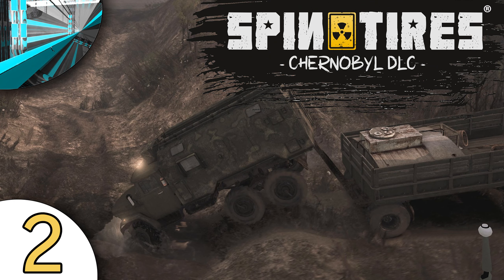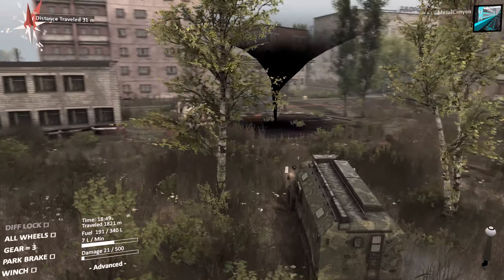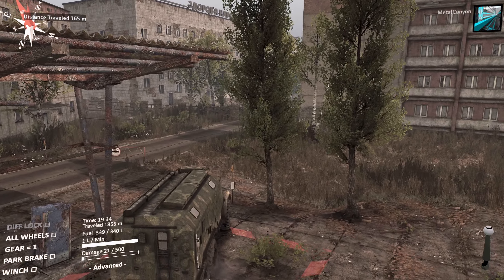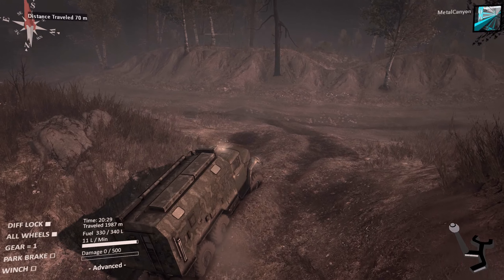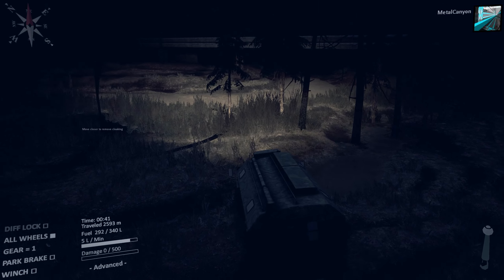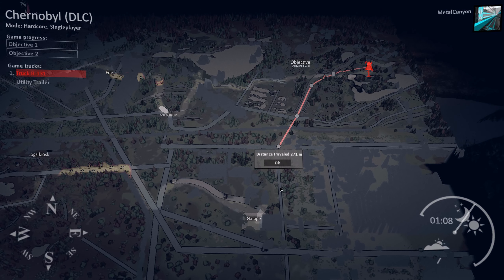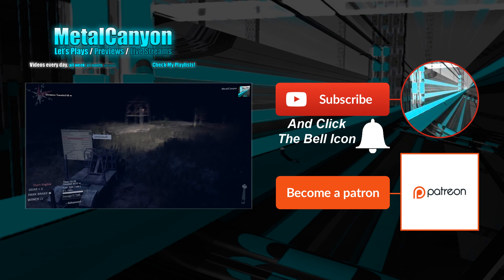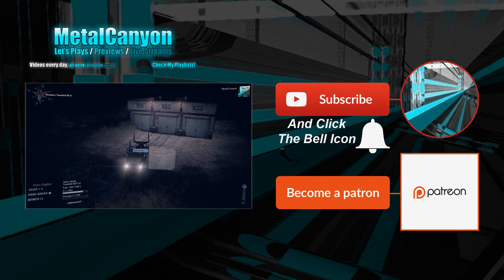Let's Play Spintires Chernobyl - (part 2 - Desolate)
This place is desolate. And surreal, if you think it was once bustling.

Explore the eerie and painstakingly detailed Spintires® representation of Chernobyl Nuclear Power Plant, Pripyat, Red Forest, Kupsta Lake and the Duga Radar. Tackle the Chernobyl exclusive Steam Achievements and try to pinpoint the infamous “Claw of Chernobyl”.